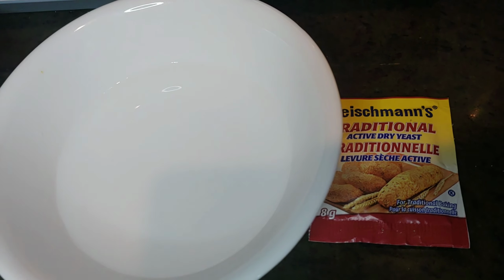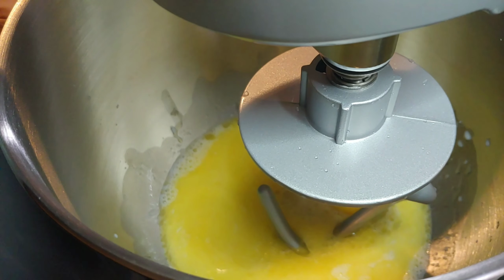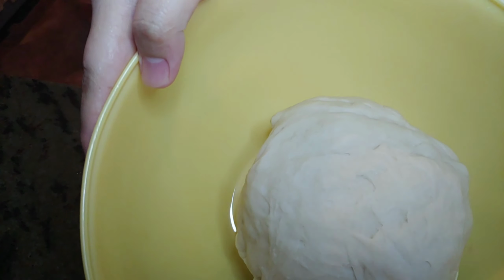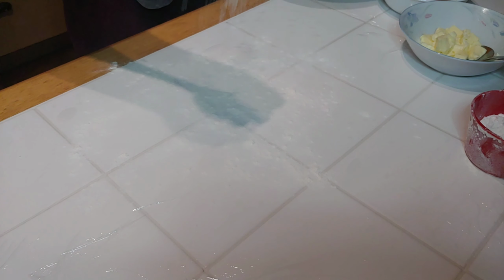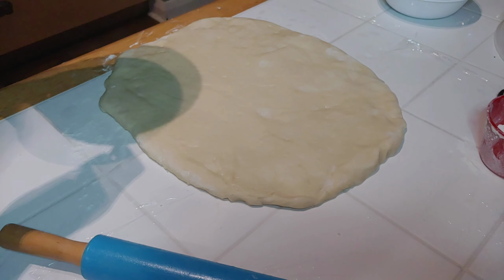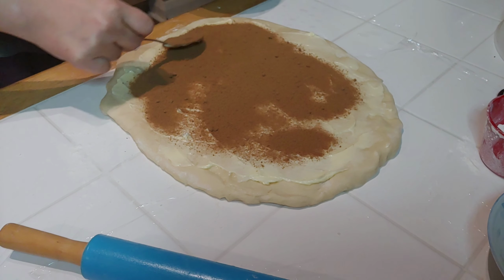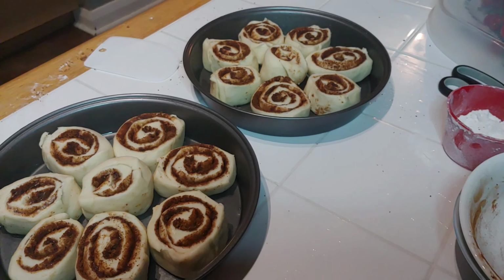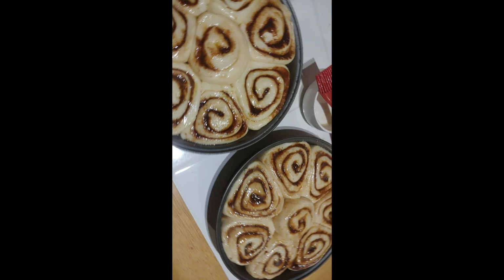Cinnamon bread roll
All we need is:
1 Pack of Yeast (2 1/4 tsp.)
1/2 warm water (100-110F)
3/4 cup warm Milk
1/4 cup white Sugar
1/4 tsp of Vanilla Extract
1 egg
1 tsp Salt
1/4 cup Unsalted Butter, melted
4 cups All Purpose Flour

1/4 cup Melted Butter, to brush over the top before baking

For filling:

1/3 cup Unsalted Butter (room temperature)
1 cup Brown Sugar
1 1/2 tbsp. Ground Cinnamon